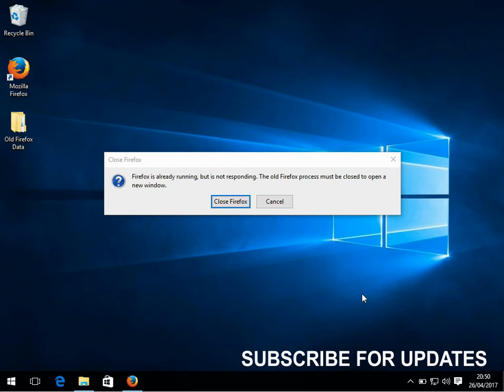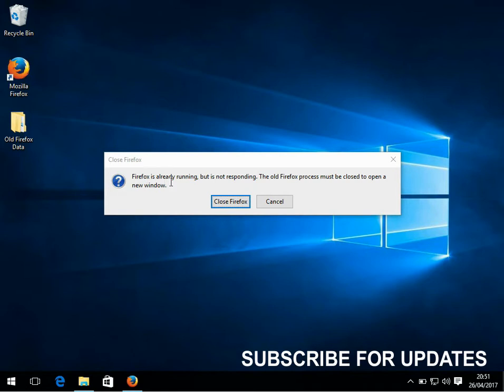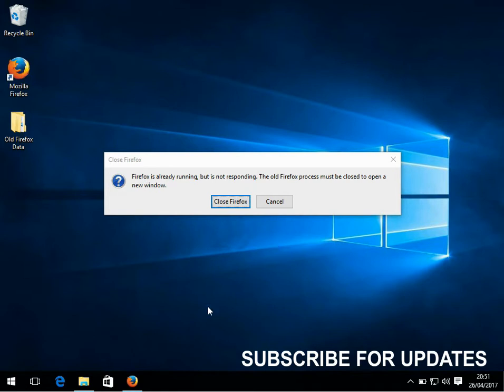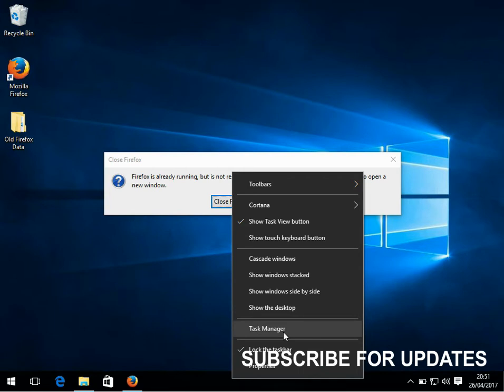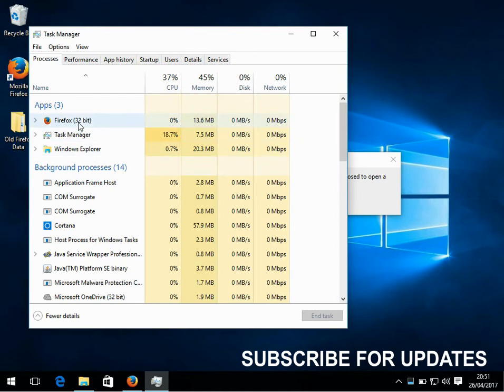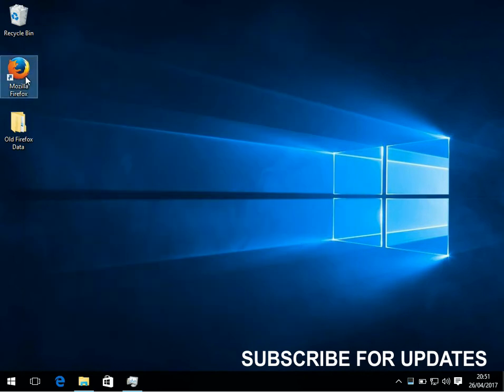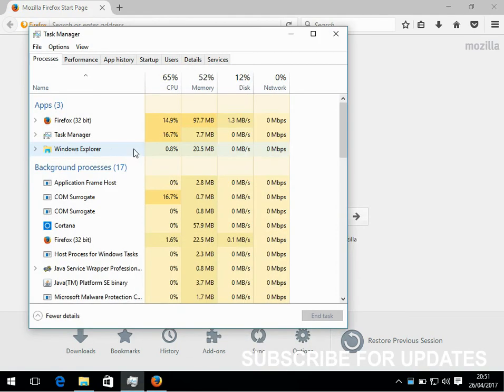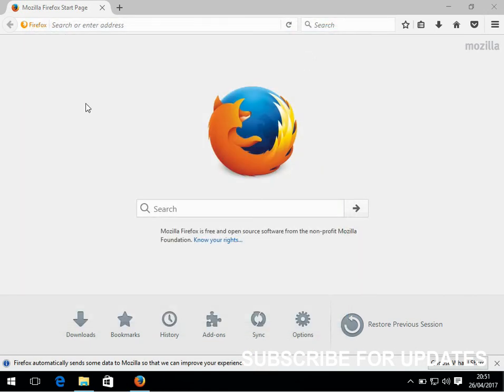(FIXED) Firefox is Already Running but is not Responding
In this video I will show you how to resolve the error " Firefox is Already Running but is not Responding" when you try to open firefox on your machine.

You get this error message because you have closed firefox but your system has not shutdown the application correctly and it is still running on your system even though you can not see the application open. There are two solutions for this issue.

Solution 1 - Restart your machine.

Solution 2 - Open task manager and end task any firefox processes you find.